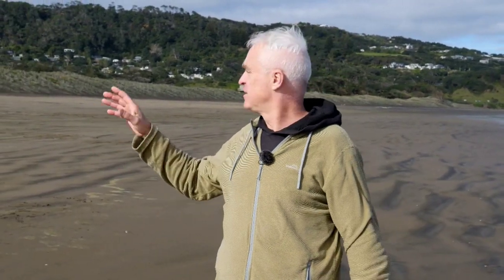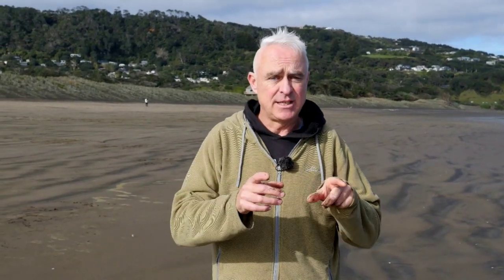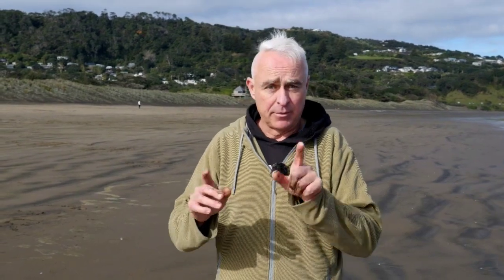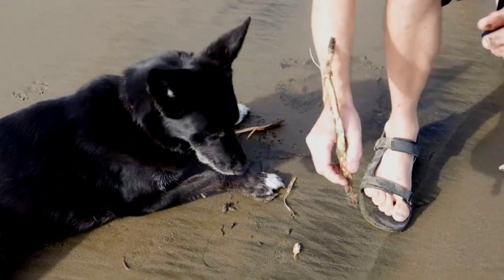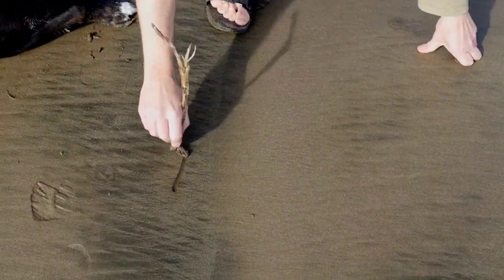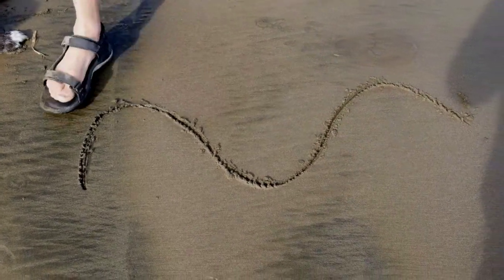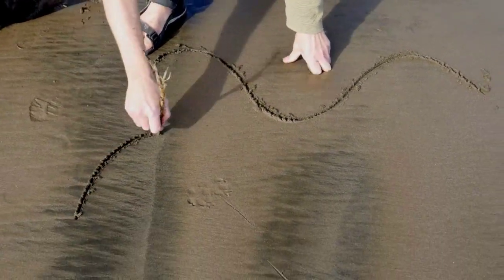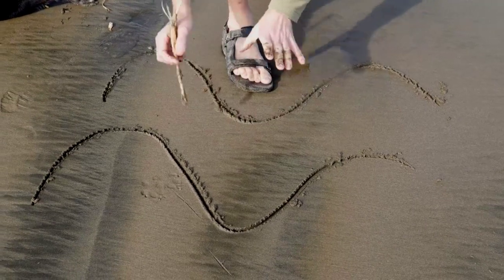How do Humbuckers Work?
So How do Humbuckers Work?
By a clever quirk of physics humbuckers manage to cancel out the hum they pick up.
 So how do they do it?
Here's a simple explanation with some help from Sammy the dog.
Mr Glyn's pickups are hand made in New Zealand.
I make a few flavours of humbucker:
The Integrity
A full, clear sounding Alnico II pickups in the style of the best of the early PAF's. Balance and clarity - a humbucker for every situation.
The Cloud Nine
A mid to hot, pickup made specifically for blues/rock players who want to push the front end of their amps. Plenty of grunt, plenty of mids and enough cut through for you to stand out in the mix.
The Attitude
A pickup for the modern metal or fusion player. Articulate and balanced, smooth and clear.

My name is Glyn Evans. I have been a full time pickup winder and luthier since 1995. I wound my first pickup under the guidance of legendary guitar repairer Ted Lee while studying guitar making/repair under him at City of Leeds College of Music in the North of England. There’s something about the physics that really appealed to me. I went straight home, built my own winding machine, bought some wire and started experimenting.

In those pre-internet days there just wasn’t any information available on how to make good pickups. I made pickup after pickup, I wound and I listened. I made notes of every variation both good and bad so I could learn what was happening. Looking back I think that time was invaluable for developing an intuition for making pickups. Whenever I came across a result I didn’t understand I swatted up on the physics; there’s a lot to learn. I wrote all the experiments down in a notebook, I still have the notebook and I’m still adding to it.

I love hearing my pickups played live or on recordings; it feels good to have played a very small part in that sound.

My day to day work has always been in guitar repair so I’ve been privileged to be able to study first hand some of the great vintage (and modern) pickups. I have re-wound and repaired countless faulty pickups to either restore them to their original state or to improve them. This is how you learn and I think I will always be learning.

In 2012 I had the idea for my own range of pickups. In 2020 MrGlyn’s Pickups website went live.

I’ve been lucky enough to know many professional players who’ve given their time and expertise to help me. Every pickup design I make has been tested both by me and some of these “test pilots”. They’ve been in and out of numerous guitars, recorded, gigged, analysed and altered more times than I can remember.

I am really happy with the results, I hope you will be too.
0:00 intro
0:18 Help from Sammy
0:35 Explanation
2:13 Roboguy